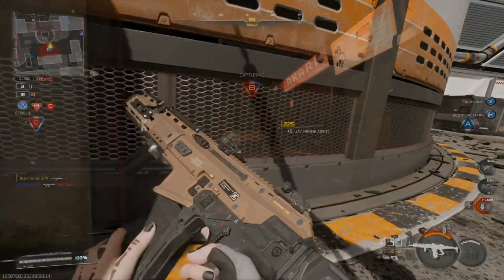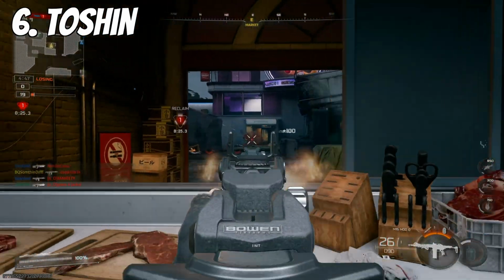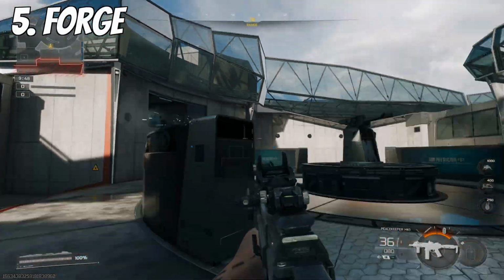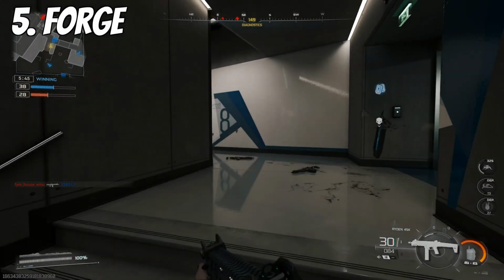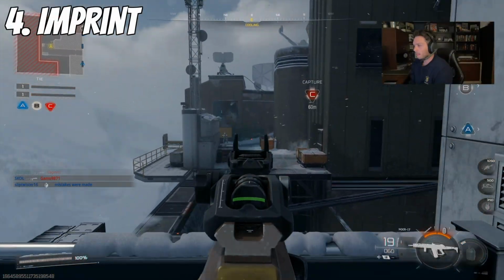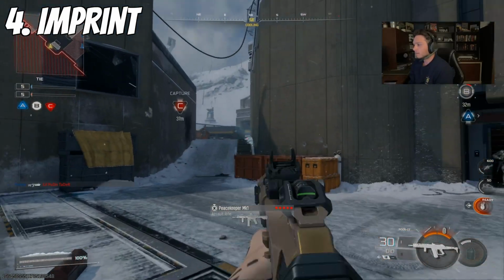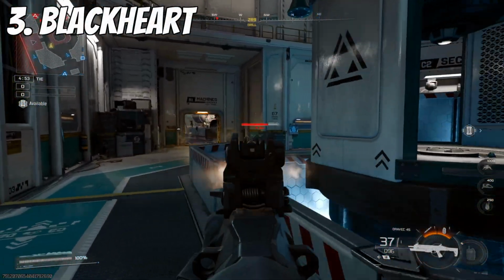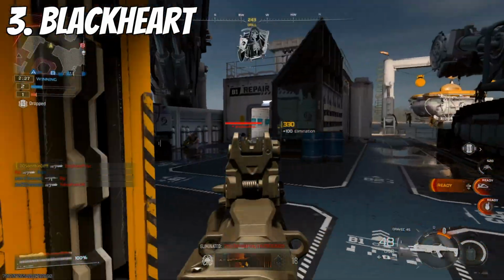Ranking Every Black Ops 7 Beta Map From Worst To Best!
Ranking the Black Ops 7 beta maps from worst to best!